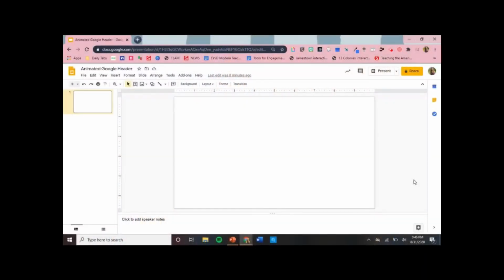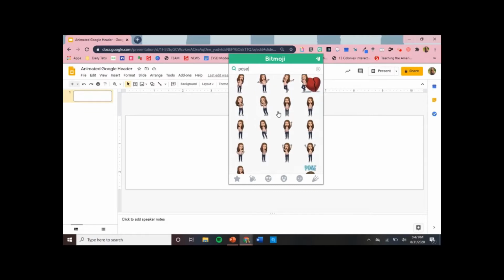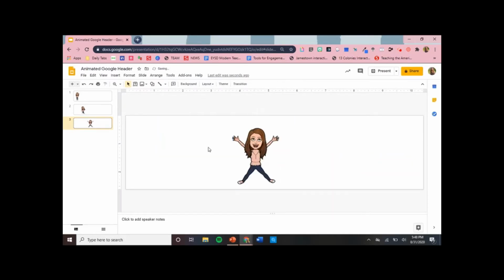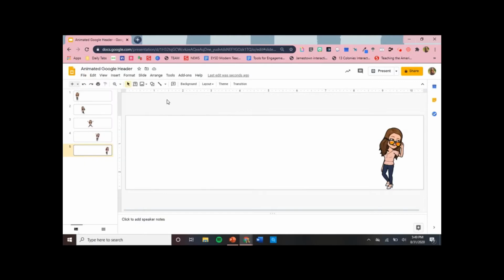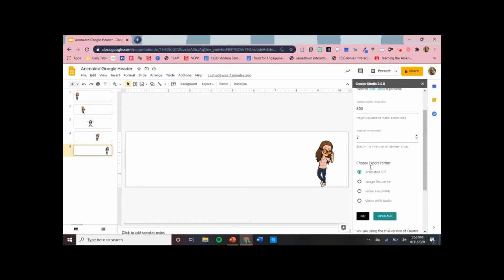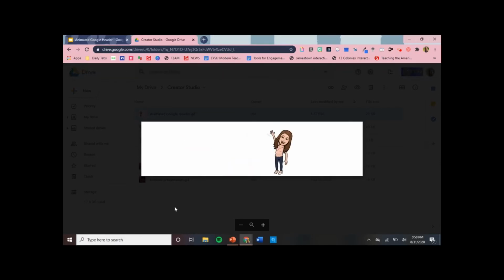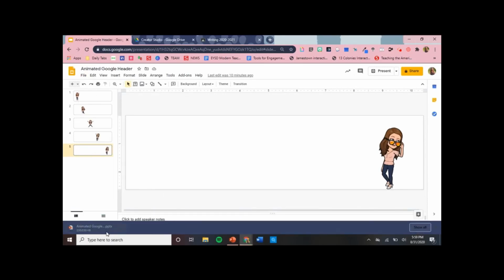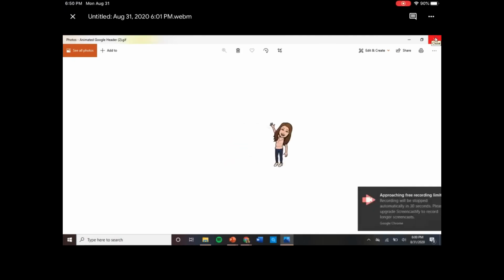Animate Your Google Classroom Header with Bitmoji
Want to make your Google Classroom header more personal and appealing? Now you can by animated your Bitmoji!

This video gives a brief tutorial on how to animate your Bitmoji using both Google Slides AND/OR Microsoft PowerPoint. There are so many possibilities with this tutorial and how you can personalize your Google Classroom Header.

You can follow me at the following social media platforms for more content on how to enhance your classroom:

You can also listen to my podcast, The Class Act Teacher, through Anchor, Spotify, Apple Podcasts, or however else you listen to your podcasts!